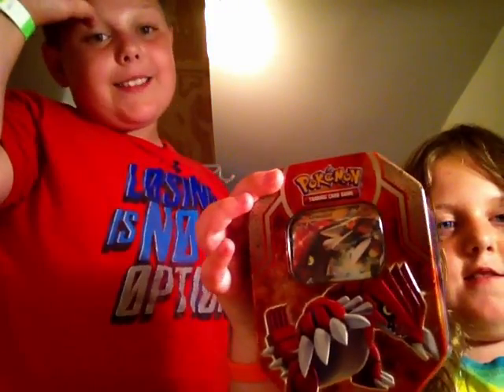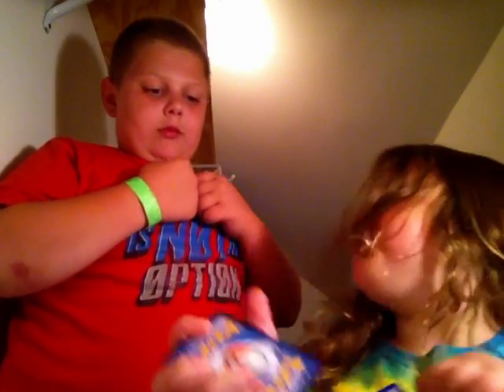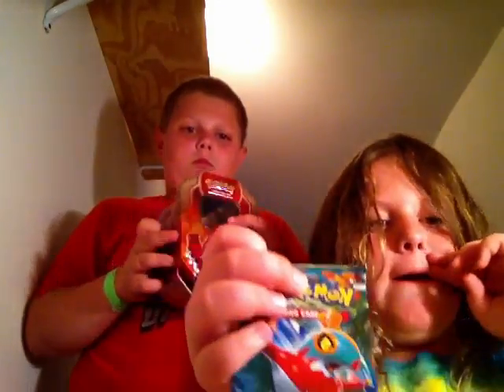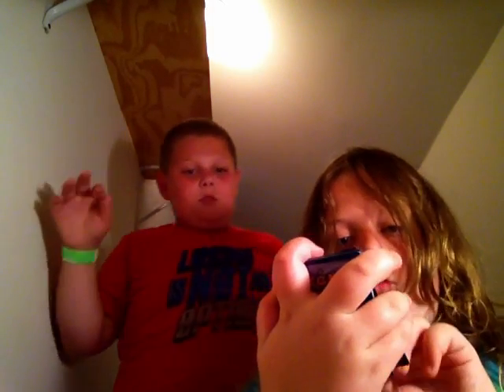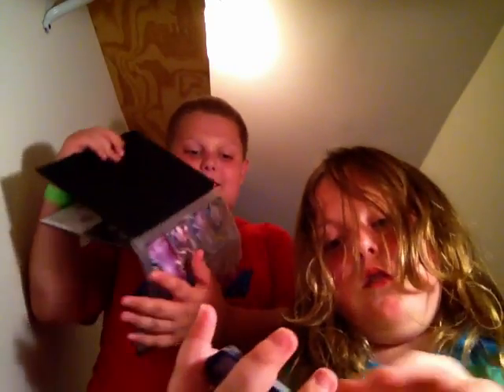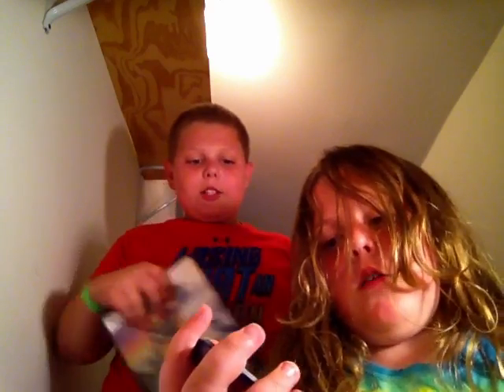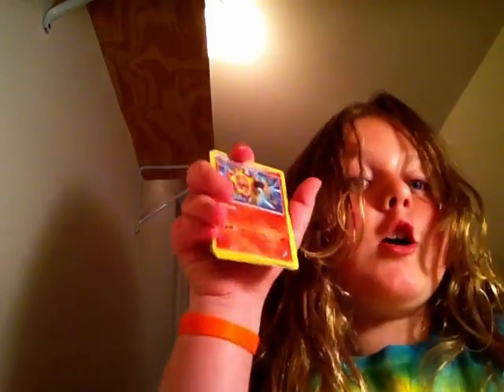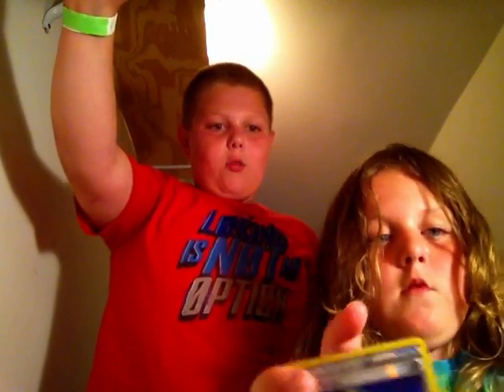Groudon tin opening